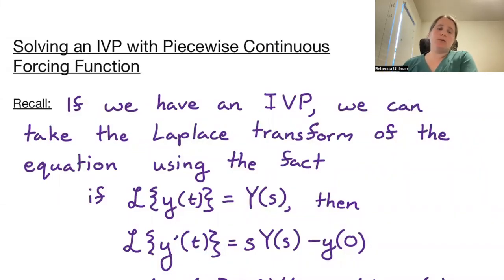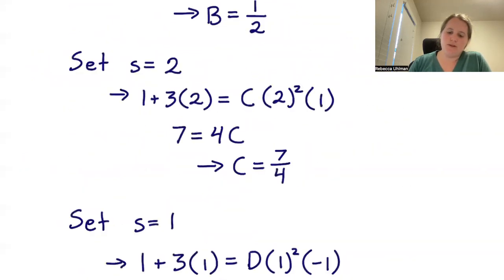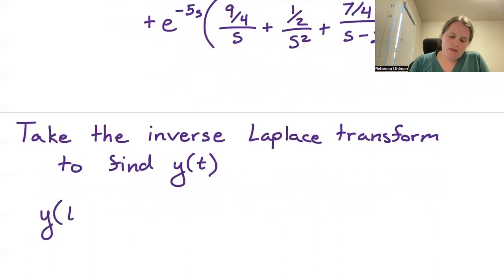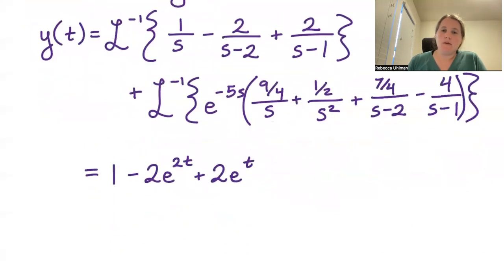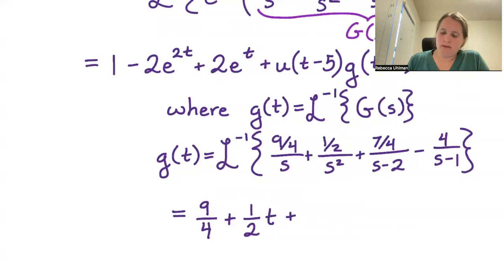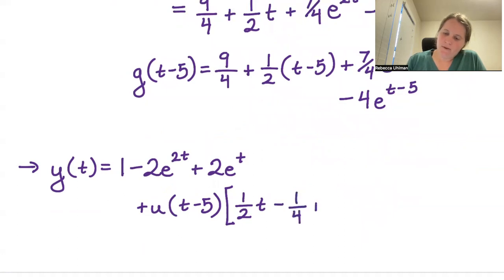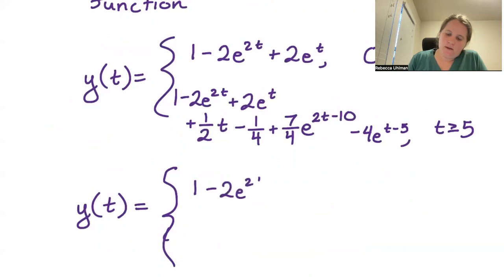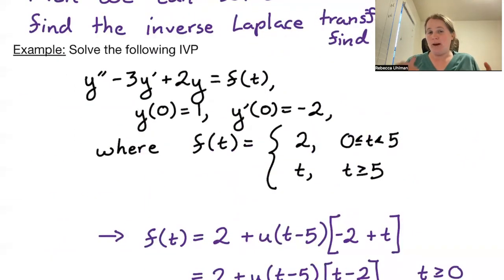DiffEQ Section 8.5, part 2: Solving an IVP with Piecewise Continuous Forcing Function, Part B